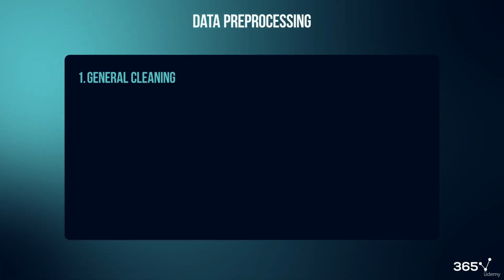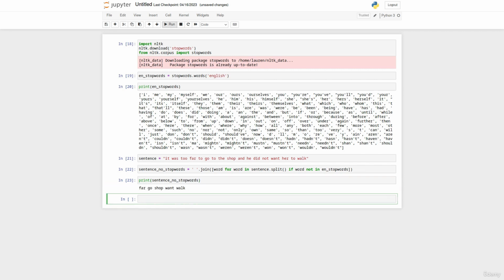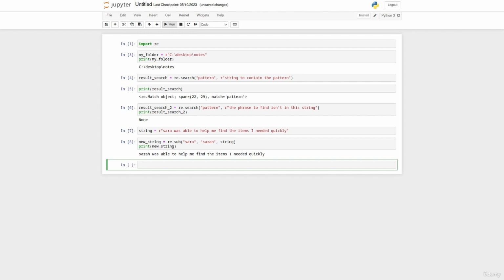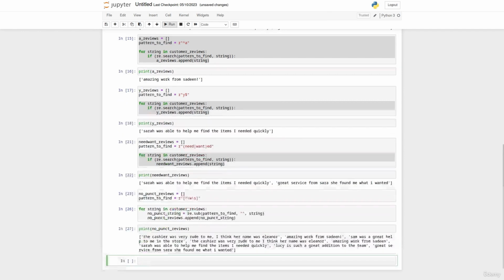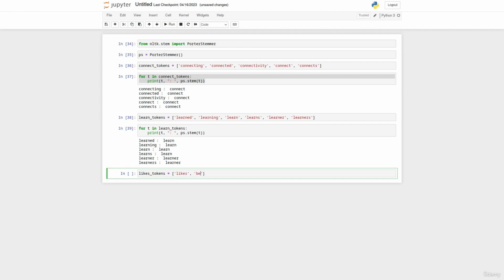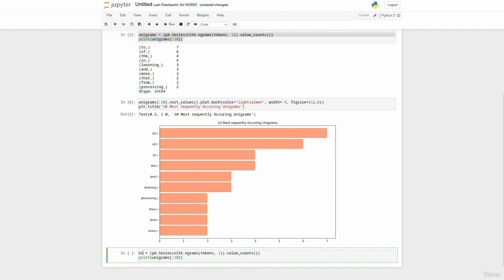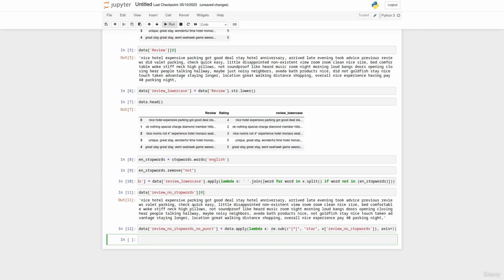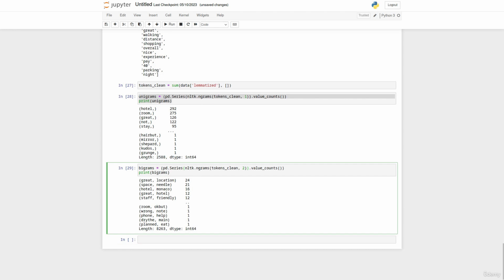NLP Expert Reveals BEST Text Preprocessing Techniques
Want to master Text Preprocessing in NLP? 📝 In this video, we’ll cover essential techniques to clean and prepare text data for Machine Learning and AI models! 🤖

🔹 What you’ll learn:
✅ Removing special characters & punctuation
✅ Lowercasing & stopword removal
✅ Tokenization, Stemming & Lemmatization
✅ Converting text into numerical representations (TF-IDF, Word2Vec, BERT)
✅ Using Python libraries like NLTK, spaCy, and TextBlob

Perfect for AI enthusiasts, data scientists, and Python developers looking to improve their NLP skills! 🚀